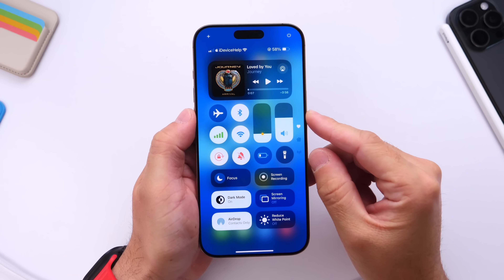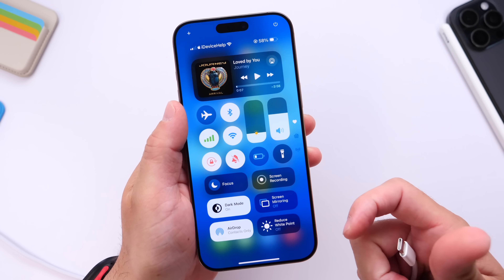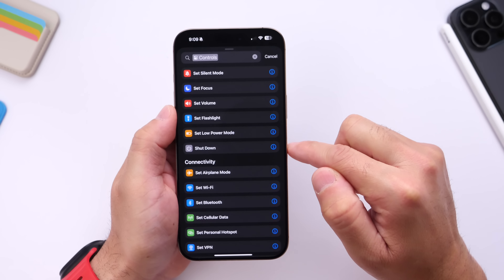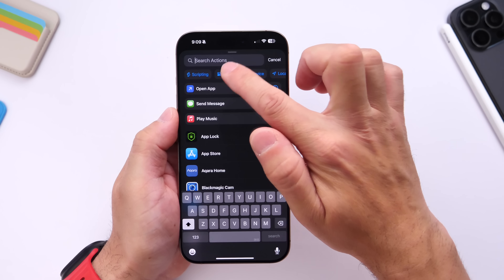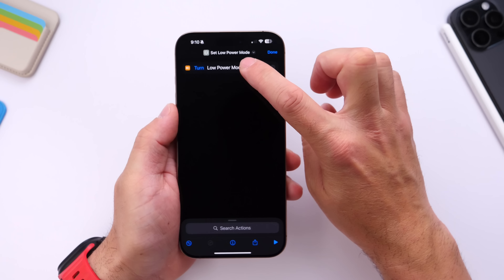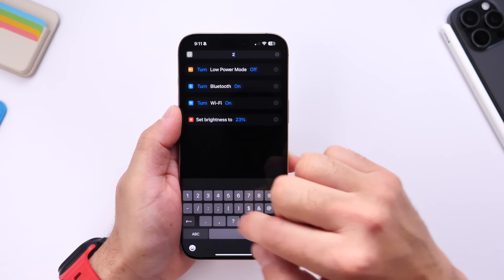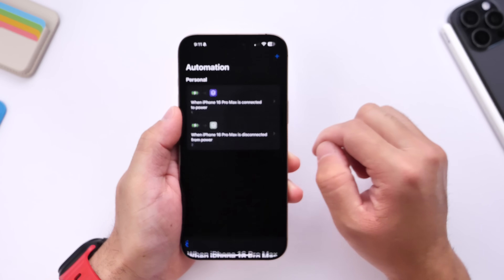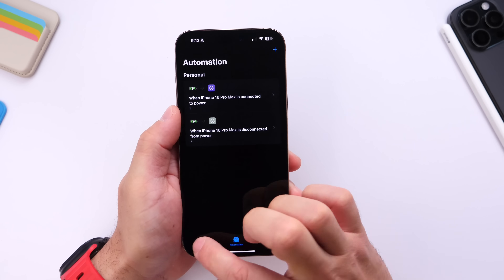Enable SUPER FAST Charging on Your iPhone (FREE)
Today I show you how to enable superfast charging on your iPhone using shortcuts / automation absolutely FREE